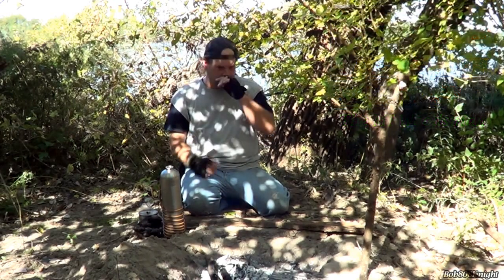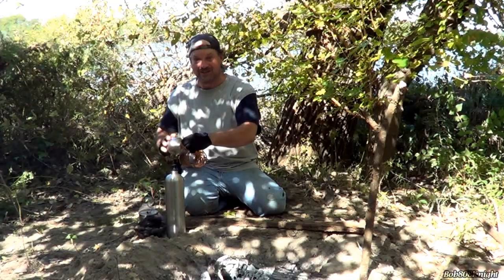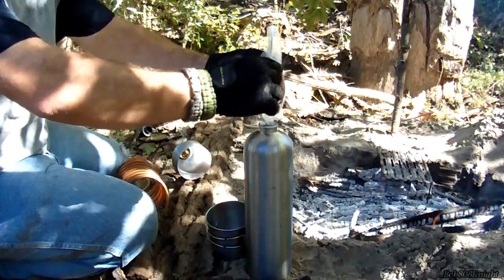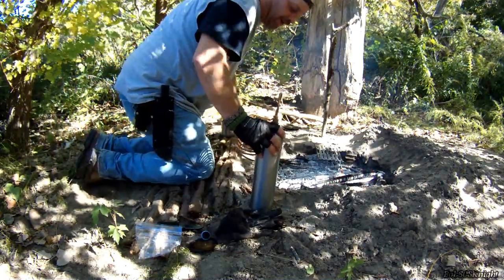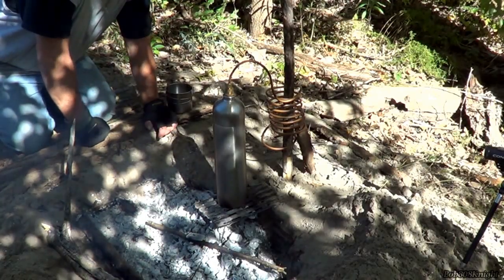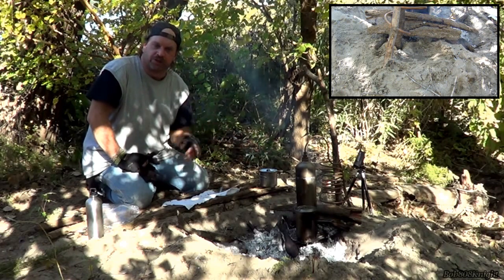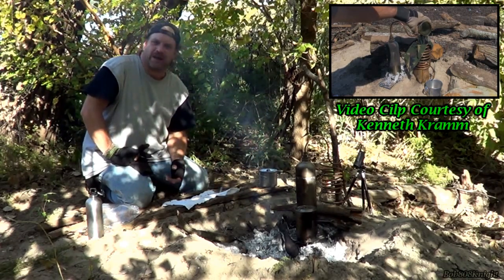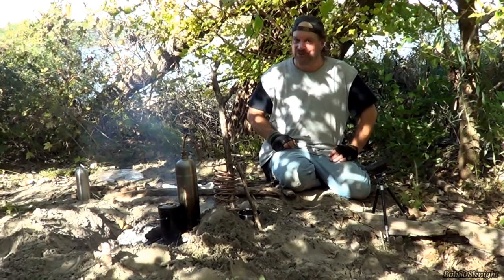Water Distillation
Gift From Ken a Water Distiller

Link to My